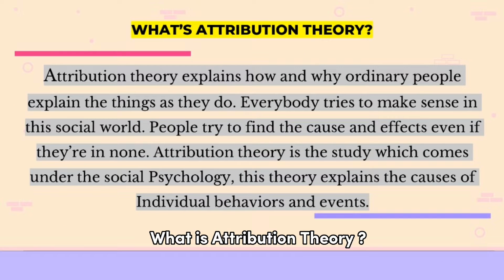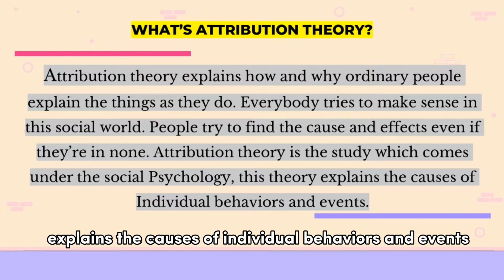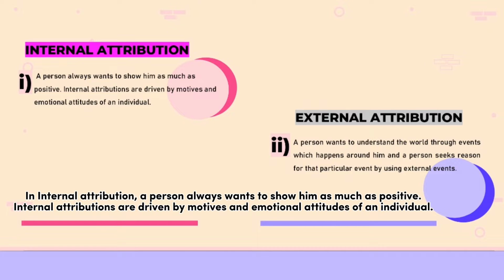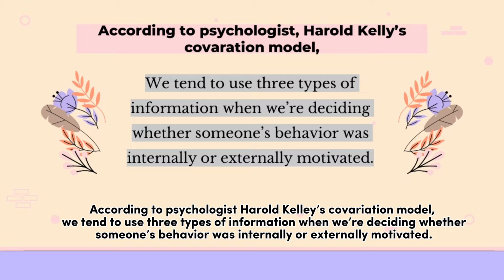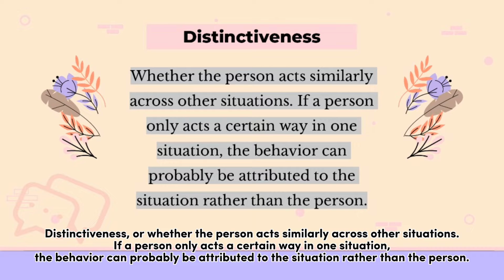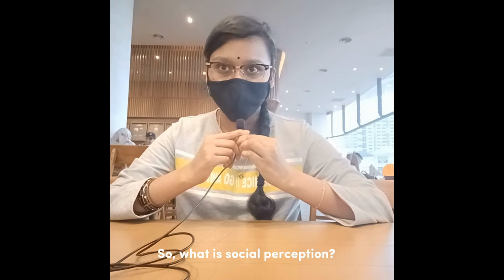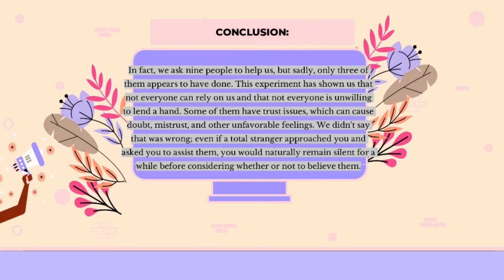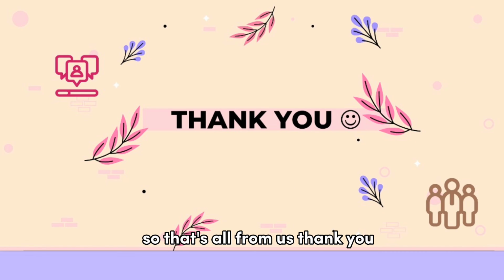Social Perception: Attribution Theory Experiment By UNITAR Students For Psychology Of Communication